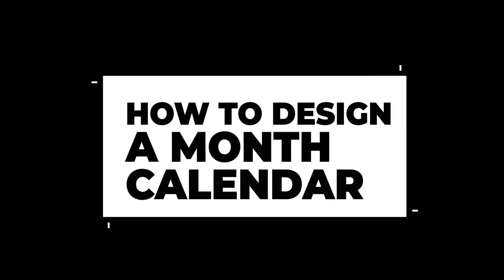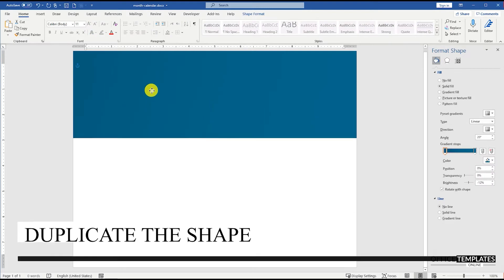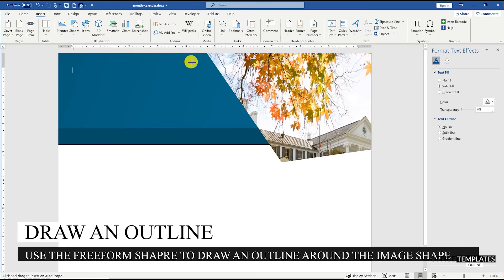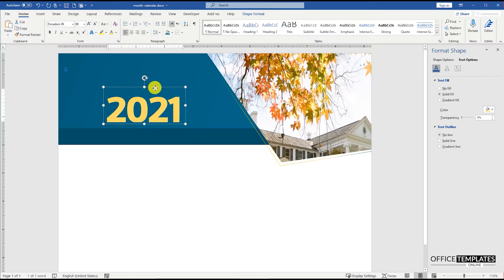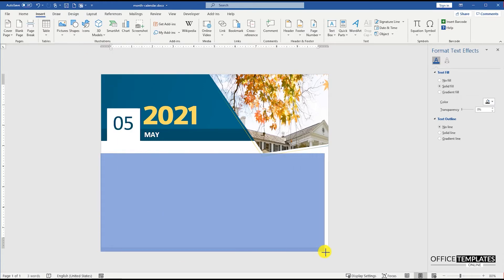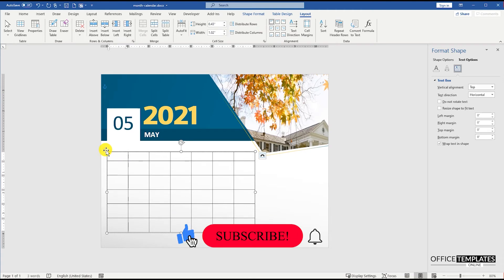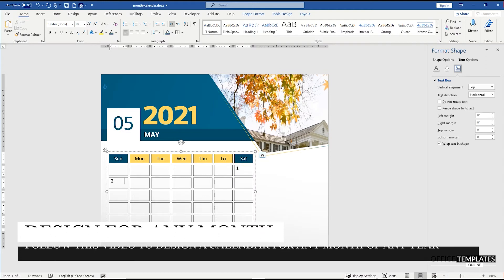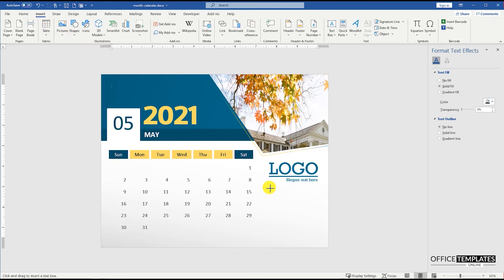How to Design Printable Month Calendar in MS Word | One-Page Calendar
In this video, you can see and learn How to Design a Printable one-page Month Calendar in MS Word.

Today, In this video, we are going to make a printable monthly calendar in Microsoft Word. A monthly calendar that you can print easily on a page from any regular printer. The concept of this calendar is that the Year Number is written in large bold fonts on top of the header, the Month Number on its left side, and the Month Name on the bottom of the header. There is also a triangular image on the upper right side. In this triangle shape, which is custom created using the FreeForm shape tool, you can put any nice and eye-catching image of your choice, or according to the season or a popular event of the month.

We are designing this monthly calendar for May 2021, but you can easily design it for any month and year by changing the month number, name, and year number. Also in this video, you can learn how to draw a custom shape in Microsoft Word. Watch this full video and learn how you can easily design your monthly calendar, easily in a professional way.

Different images that are used in this video can be downloaded from the URLs below.